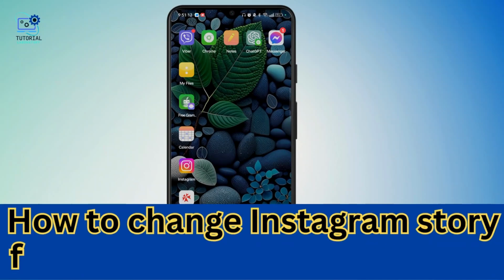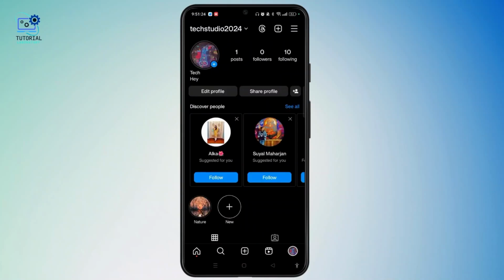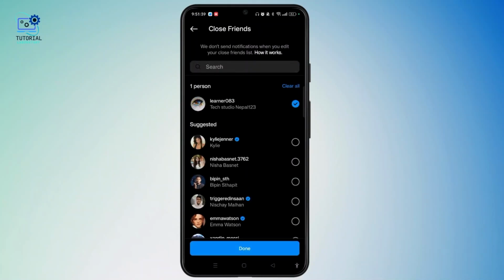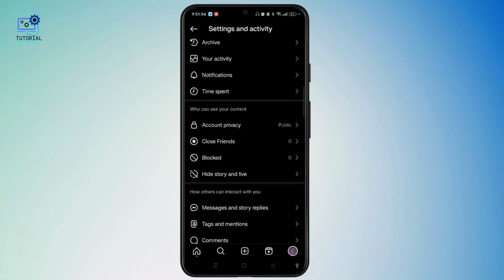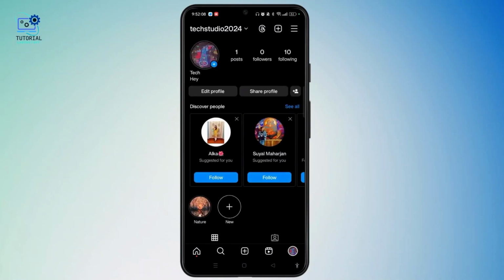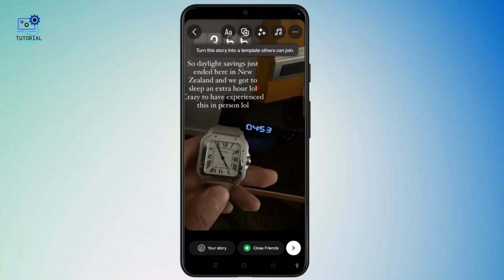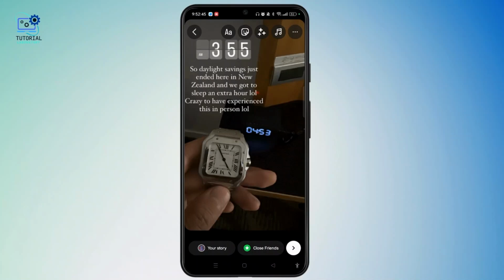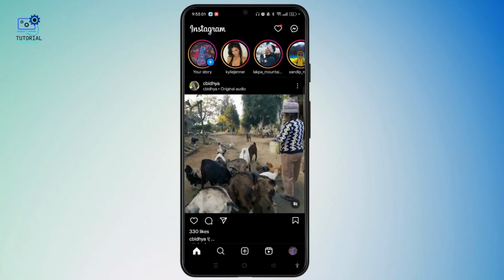How to change Instagram story from close friends to everyone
Are you looking to change your Instagram story from "Close Friends" to "Everyone"? In this video, we'll guide you through the step-by-step process to make your story visible to all your followers. Follow along as we show you how to navigate Instagram settings and customize your story visibility. Perfect for those who want to share their content with a broader audience.

Chapter Timestamps:
00:00:00 - Introduction
Learn how to change your Instagram story from "Close Friends" to "Everyone" with this easy tutorial.

00:00:10 - Open Instagram Application
Start by opening the Instagram app on your device.

00:00:20 - Access Your Profile
Tap on the profile icon at the bottom right corner of the screen.

00:00:30 - Open Settings Menu
Select the three-line icon at the top right to access your settings.

00:00:40 - Navigate to "Close Friends"
Scroll down and tap on "Close Friends" under "Who Can See Your Content."

00:00:50 - Edit Close Friends List
Unselect all your close friends to clear the list.

00:01:00 - Save Changes
Tap "Done" to save the changes and set the close friends list to zero.

00:01:10 - Select Your Story
Go back to the main screen and tap on "Your Story" to add new content.

00:01:20 - Customize and Share
Choose your photo or video, customize it, and select "Your Story" to share with everyone.

00:01:30 - Conclusion
That's it! You've successfully changed your Instagram story from "Close Friends" to "Everyone."

00:01:39 - Outro